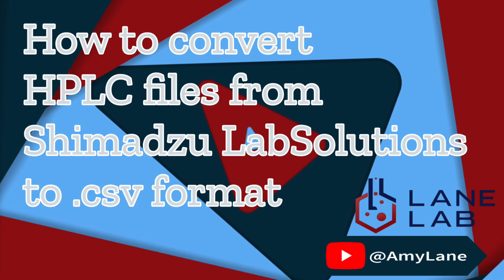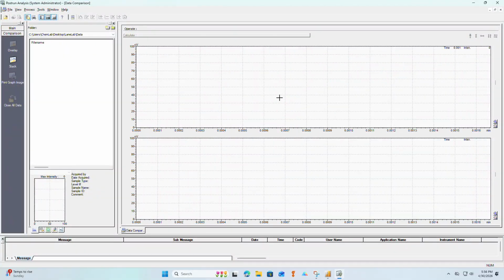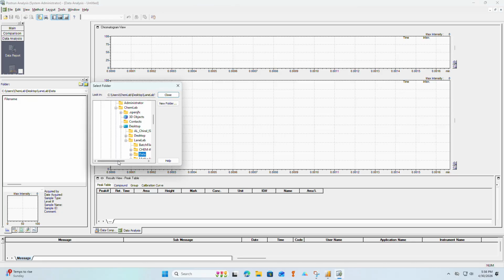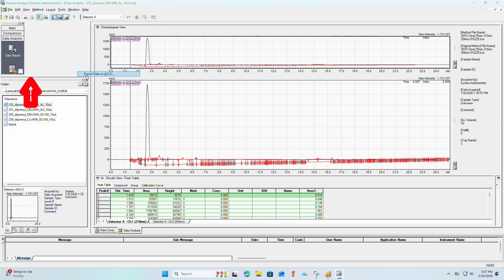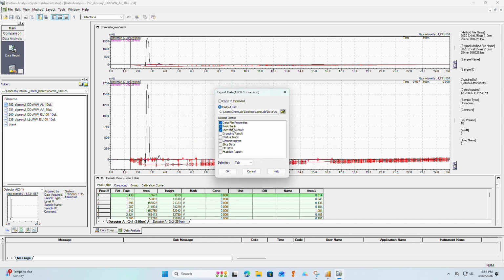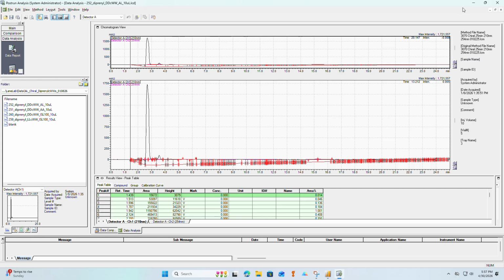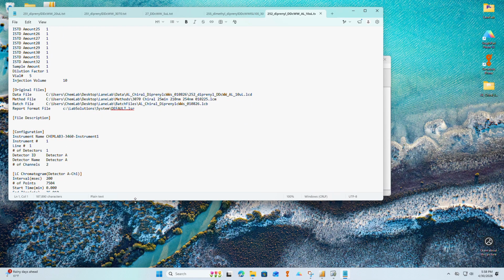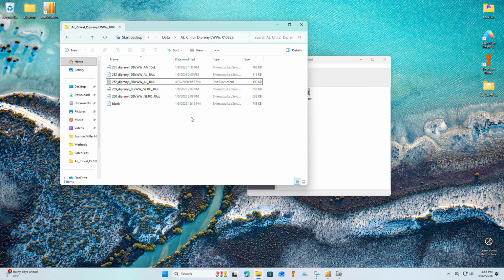How to export Shimadzu LabSolutions HPLC files to .csv or .txt format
This video shows how to export convert files from Shimadzu LabSolutions to .csv or .txt files that can be opened and plotted with Excel or your favorite graphing program.